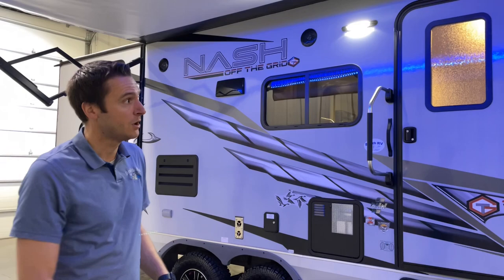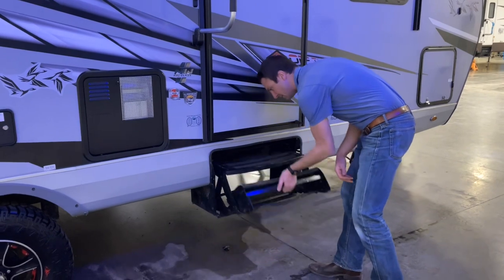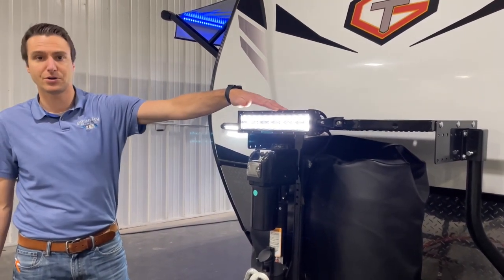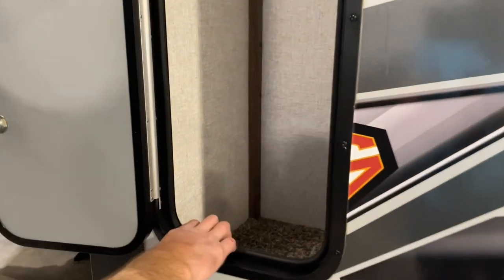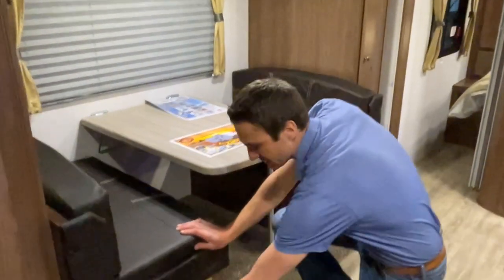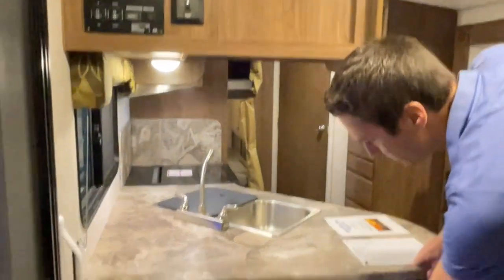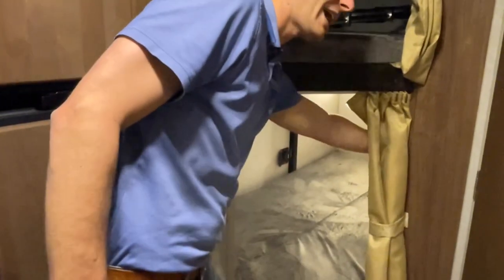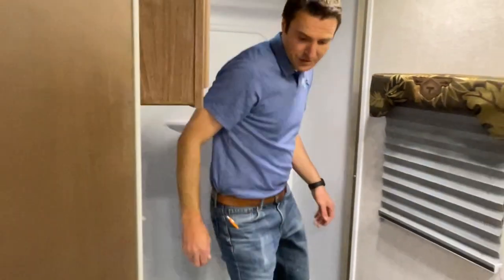The Better Bunk Model!! 2023 Nash 24B OTG!!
See why our customer service rivals most RV dealers!

Exterior Width – 8 feet
Exterior height -  11‘,6“
Tire size – 225–75R 15
Fresh water capacity with water heater – 50 gallons
Gray water capacity – 42 gallons
Blackwater capacity – 35 gallons
Propane capacity – 80 LB
Sleeping capacity – eight
Furnace size – 25,000 BTU
Off the grid package
170+45 W solar panel
Custom OTG graphics
Rear and front LED light bar
Coleman Mach power saver AC
12 V awning with FLX guard, awning, protector, and LED lights
Custom, OTG, interior badging
Dexter, easy flex, equalizers, and KYB shocks
Off-road tires
Custom rims with OTG center cap
Premium fans
Thermal pane windows
32 inch, 12 V LED TV

We are ready when you are!

Smith RV in Casper, Wyoming